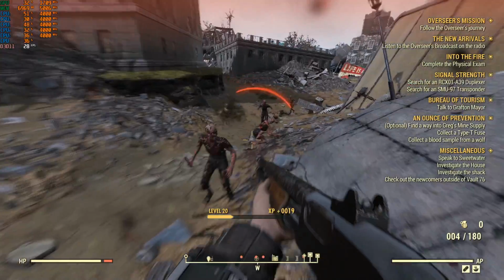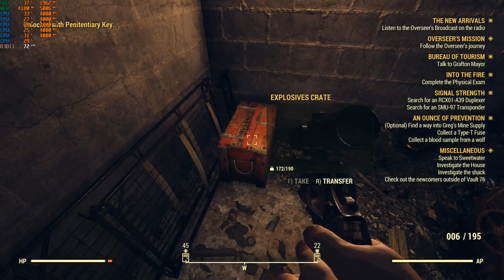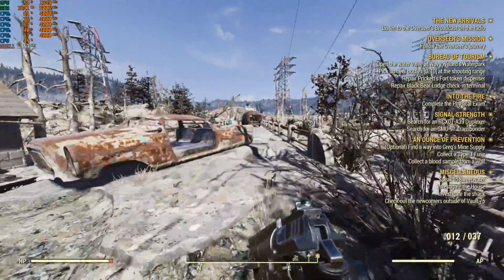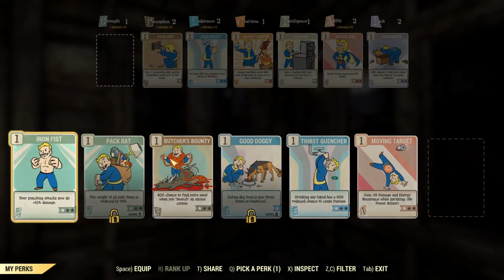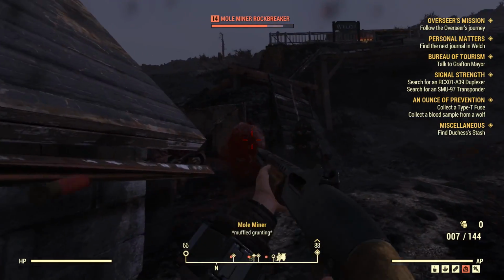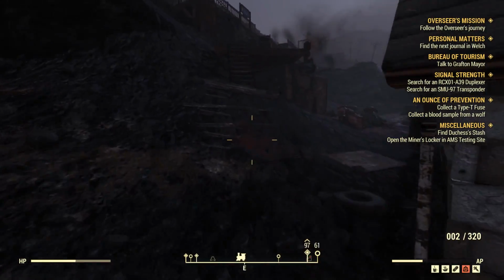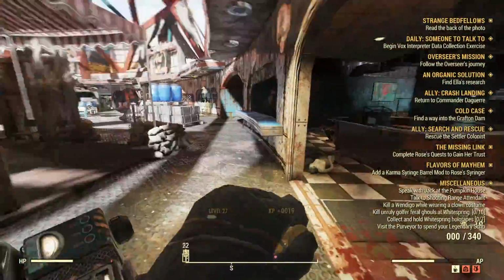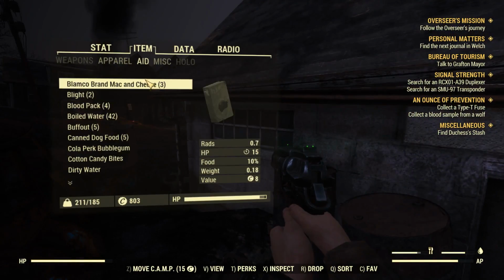Games That Depress Me to No End - Fallout 76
In this video, DW finally talks about Fallout 76, a game that manages to be downright depressing.

ESRB Rating: Mature (17+) - Blood and Gore, Drug Reference, Intense Violence, Strong Language, Suggestive Themes, Use of Alcohol